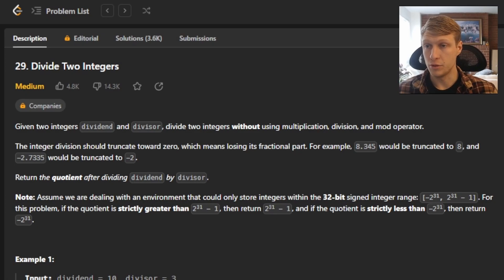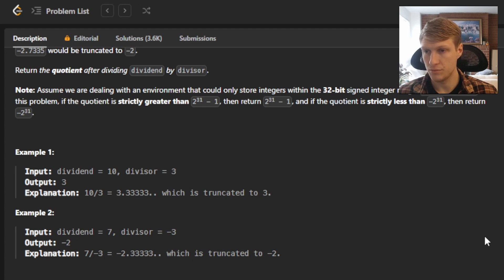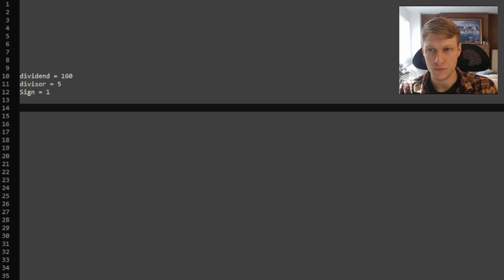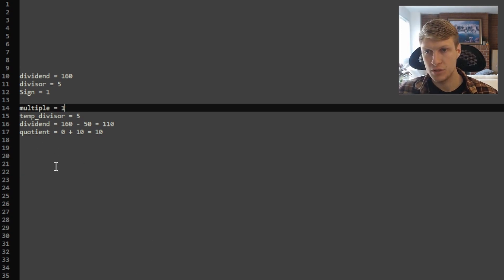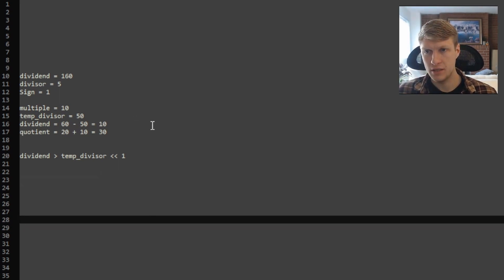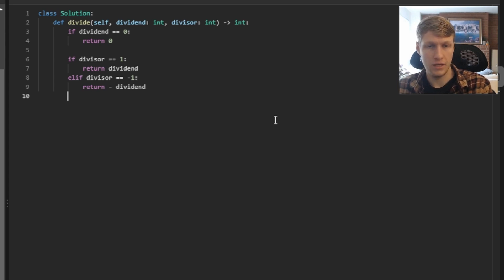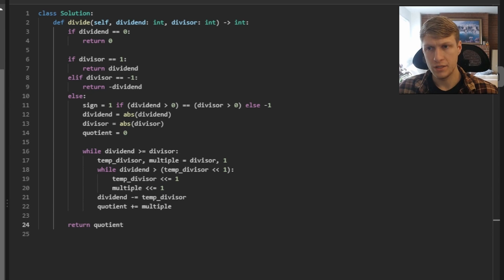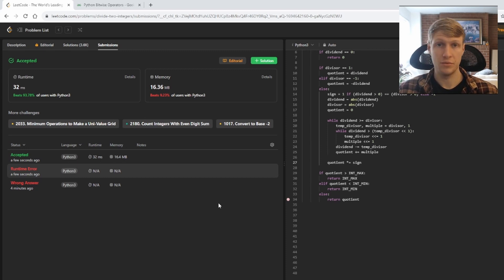Divide Two Integers Python Solution - LeetCode #29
This is the Python solution to Divide Two Integers LeetCode problem.